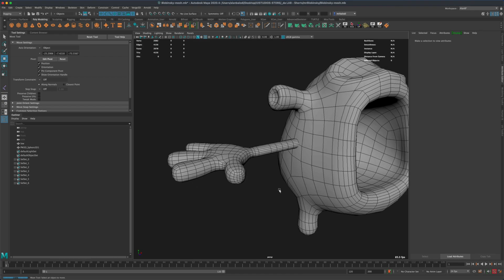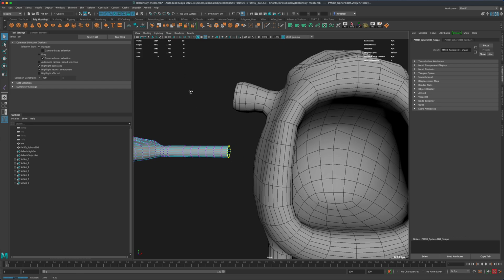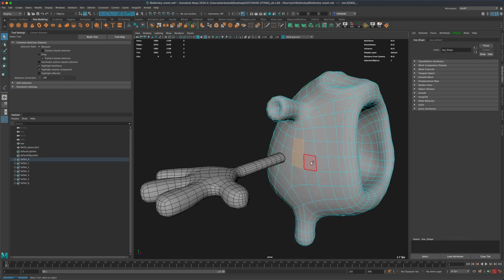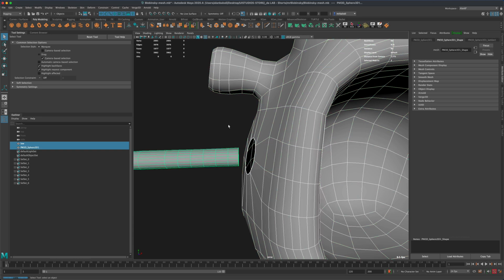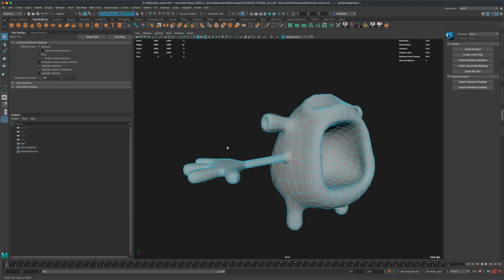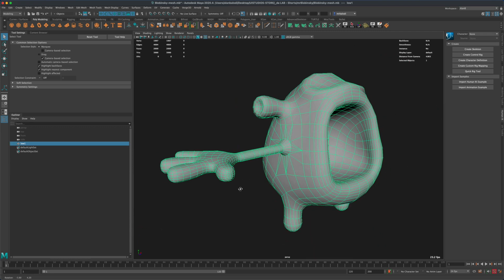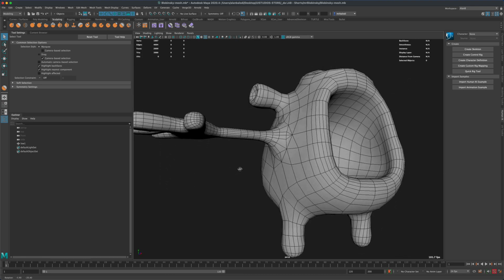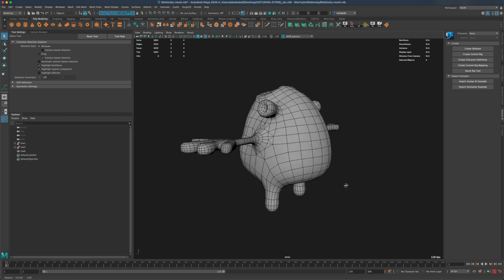Maya Tutorial: Learn How to Bridge (Connect) Two Shapes Together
Learn how easy it is to adjust the geometry and bridge two different shapes together into one in this Autodesk Maya Tutorial.